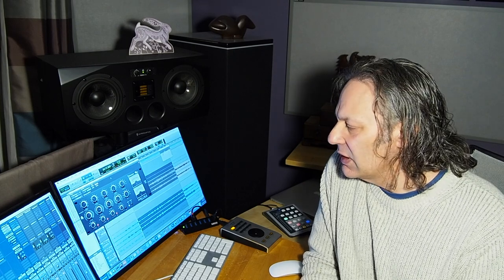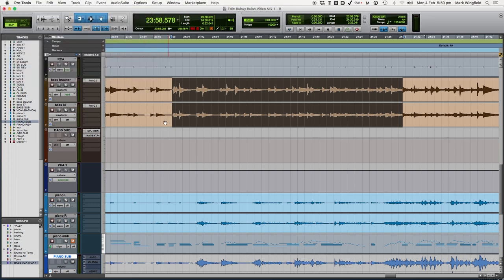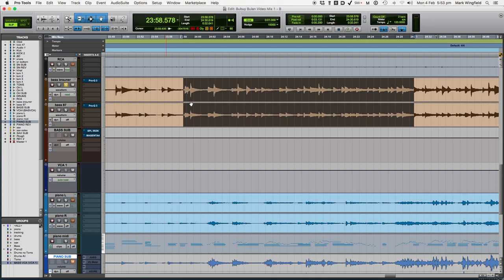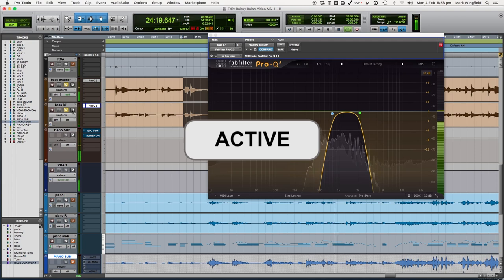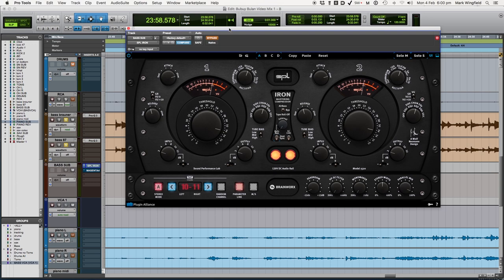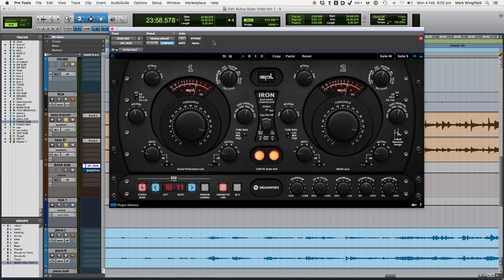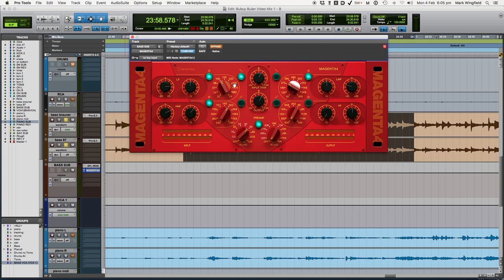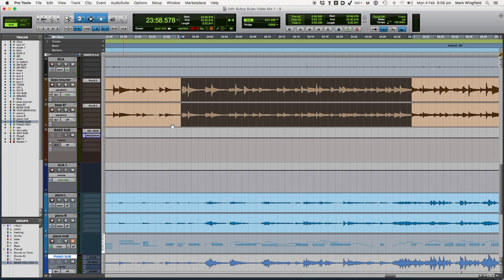Mixing Jazz - Making acoustic bass sound great.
Critically acclaimed jazz mixing and mastering engineer Mark Wingfield demonstrates how to make an acoustic bass sound great.

Mark Wingfield is a critically-acclaimed jazz mixing and mastering engineer.  He has mixed or mastered three Downbeat Magazine Masterpiece Albums of the Year, a JazzWise Best Release of the Year and two All About Jazz Best Albums of the Year.  Jazz albums he has mixed or mastered have received more than 300 rave reviews world wide.  Mark mixes and masters at his UK based Heron Island Studio.

If you are interested in working with Mark on your next album you can contact him here:

heronislandstudio.co.uk